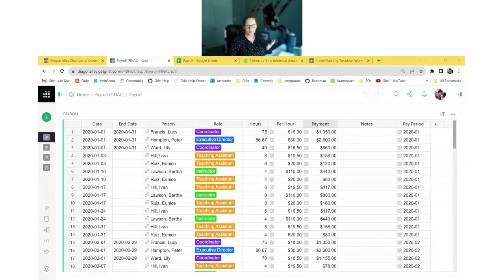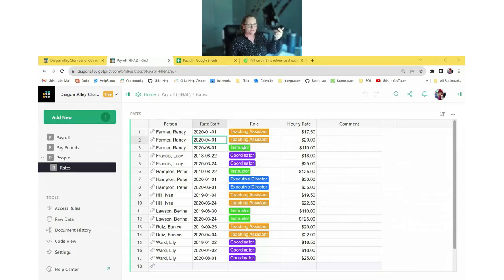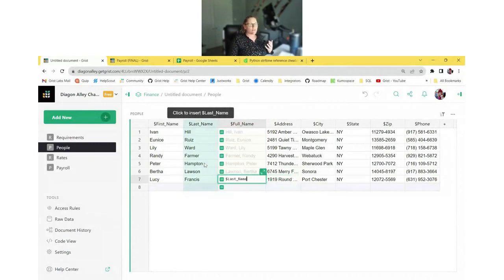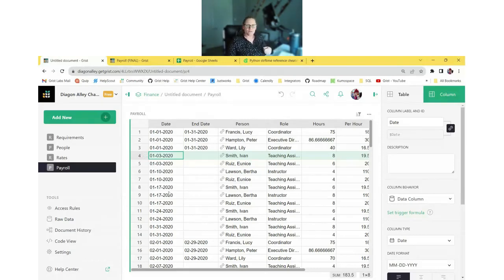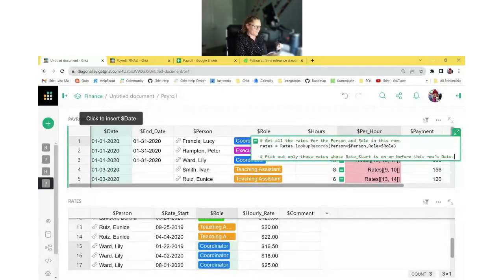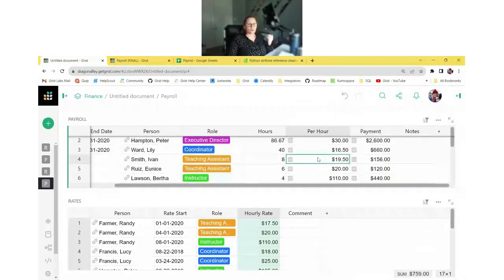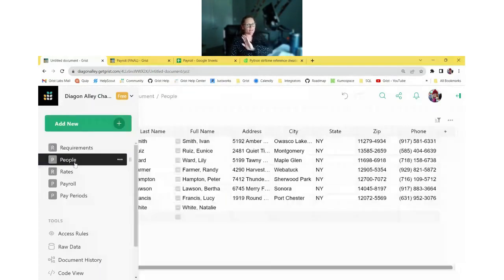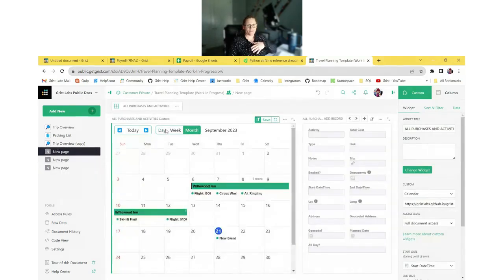Deconstructing the Payroll Template - September 21, 2023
When looking at our templates you may wonder why templates are structured in a particular way. In September we rebuilt our Payroll Template.

This template uses formulas to look up hourly rates based on person, role, and date. Learn how to build dynamic summary dashboards that summarize data by categories and let you drill into the records in those categories.

02:07 Sneak Peek: Calendar
04:06 Introduction to webinar and template
08:40 Creating a new document and meta table to plan ahead
11:14 Importing from Google Drive
12:20 Concatenating text with a formula
14:15 Using reference columns to relate data in different tables
15:50 Choice columns - setting and formatting choice values
17:30 Quick Tip: Updating default currency and time zone in Document Settings
20:55 Formula Breakdown (Per Hour): how to pull current rate for a specific person and role
32:20 Using a formula to create Pay Periods
33:59 Building dynamic dashboards with linked widgets and charts
37:53 Quick way to hide multiple columns at a time
38:05 Editing card layout
39:00 Applying multiple sorts to a table